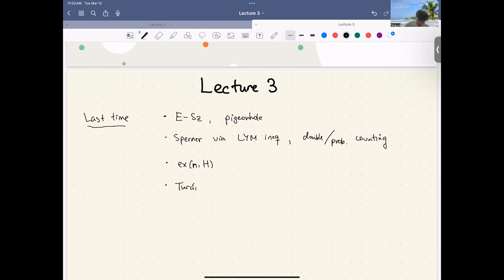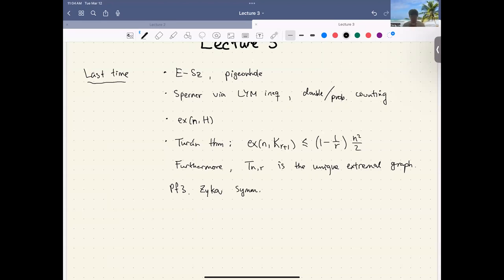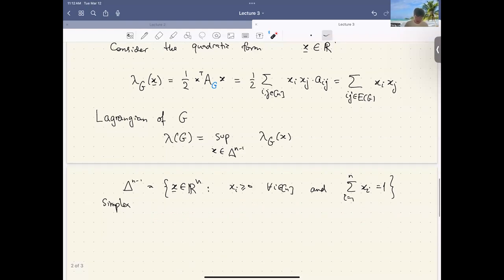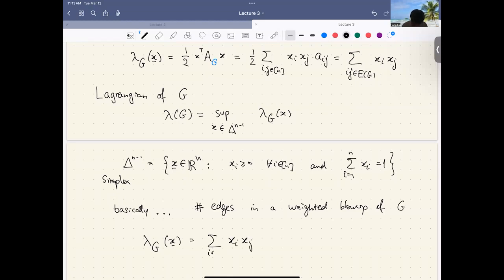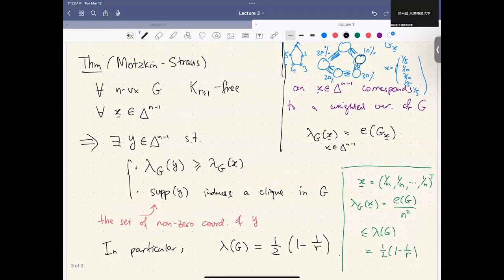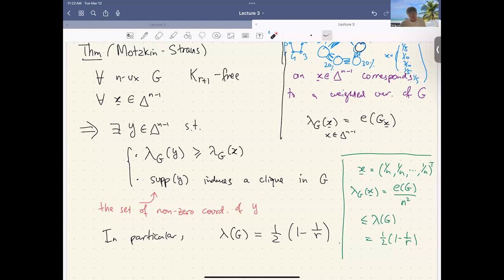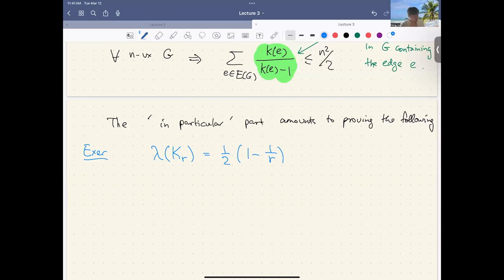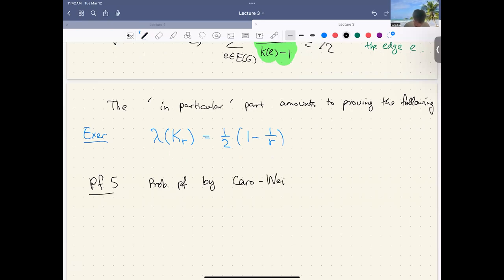24.03.12, Hong Liu, Extremal Combinatorics: Lecture 3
IBS ECOPRO 2024 Spring Course

Hong Liu, Extremal Combinatorics: Lecture 3
March 12 2024, Tuesday @ 10:00AM -11:30AM KST
Zoom

SPEAKER
Hong Liu
IBS ECOPRO

This course is an introduction to Extremal Combinatorics, which has enjoyed rapid growth in the past five decades. We aim to give an overview on various popular topics and methods in this area, including extremal problems on discrete structures such as graphs, set systems, posets etc, and introduce algebraic method, probabilistic method, regularity lemma and entropy method and their applications. If time permits, we will discuss also some recent developments.